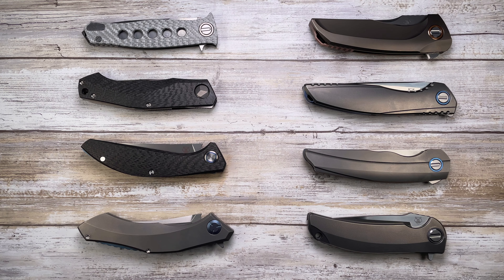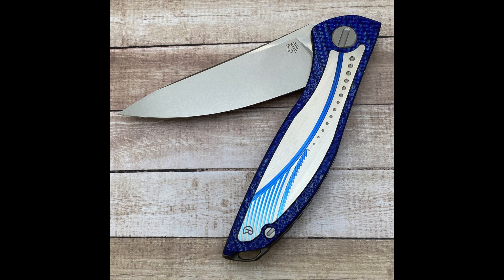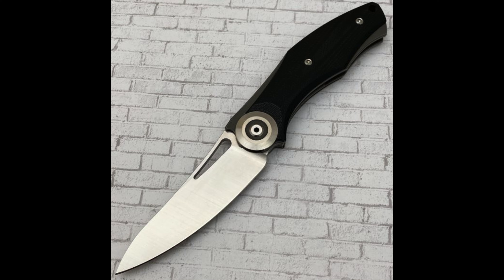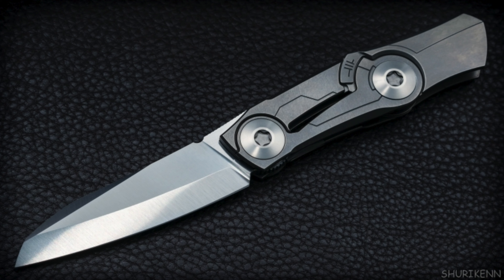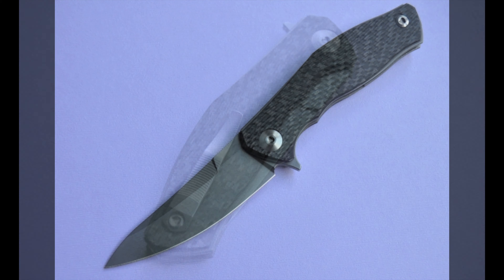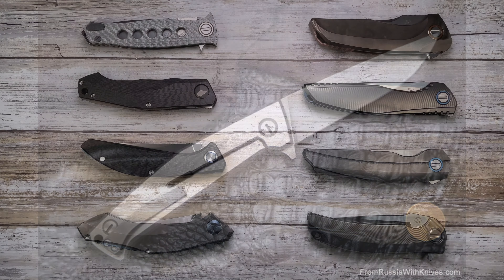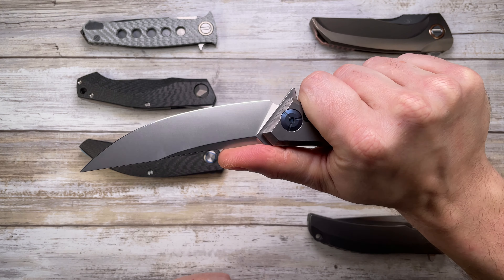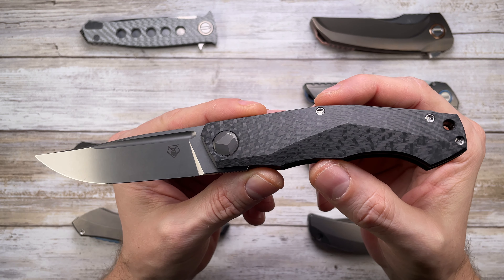ALL Shirogorov Knives Collaborations! Fablades Comparison Review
This is a quick overview of all the Shirogorov Collaborations knives. Enjoy it!

FEATURED:
Shirogorov - Lee Williams 110ks
Shirogorov - John Barker Russian Hokkaido
Shirogorov - Brad Southard Russian Flipping Tanto
Shirogorov - Tom Mayo Russian Arctic Dr Death
Shirogorov - RJ Martin Russian Overkill
Shirogorov - Dimitri Sinkevich Pero Flipper
Shirogorov - Dimitri Sinkevich Sigma
Shirogorov - Dimitri Sinkevich Poluchotky